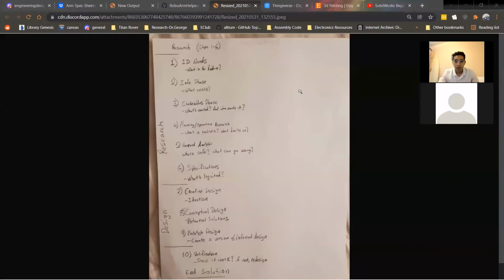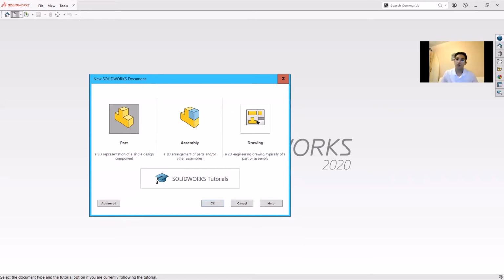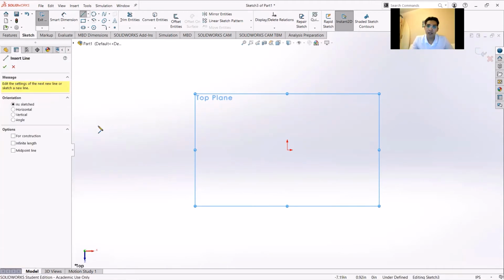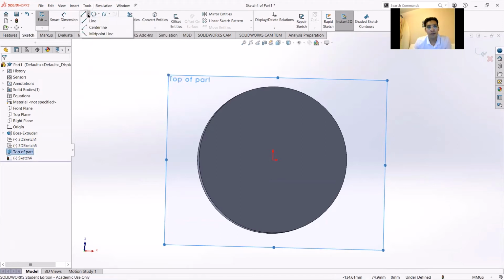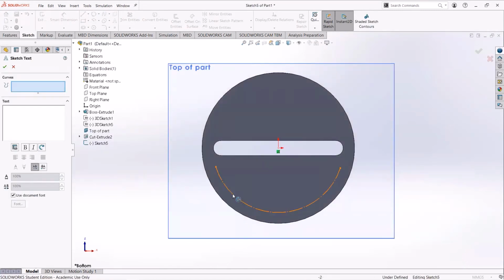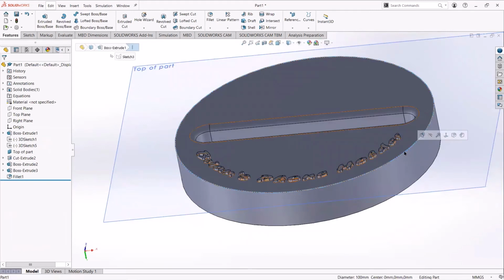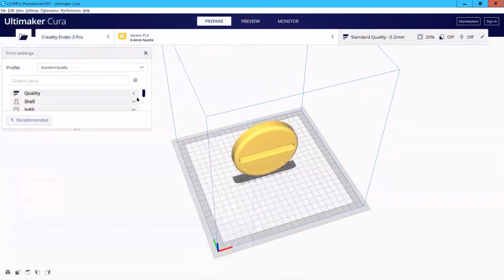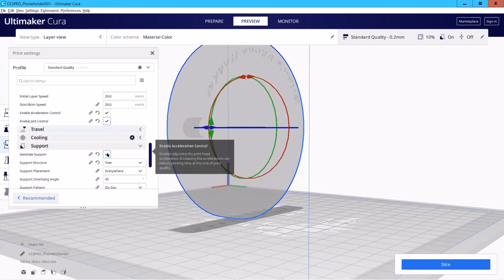#1 SOLIDWORKS + Cura Workshop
This is the first video workshop hosted for Engineering Design Club members (and anyone else). The purpose of these workshops is to expose you to design tools used to solve engineering problems. Here I cover some basics that will get you going to create physical objects using SOLIDWORKS 2020 and Ultimaker Cura 4.8.0.